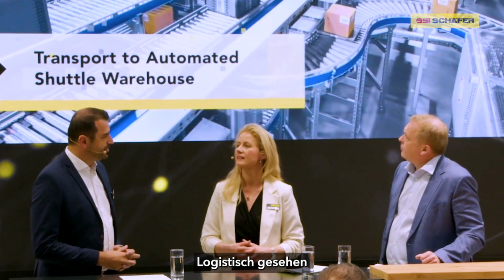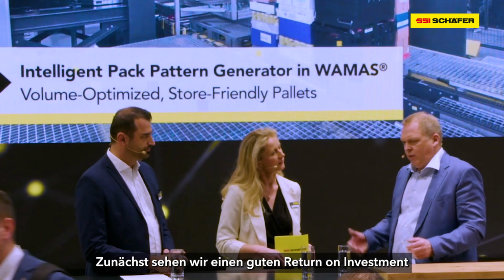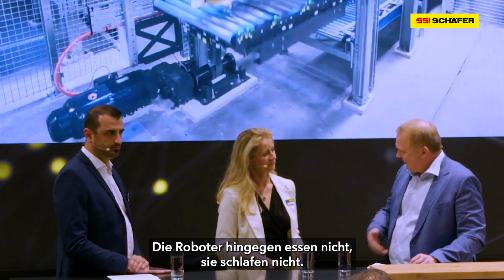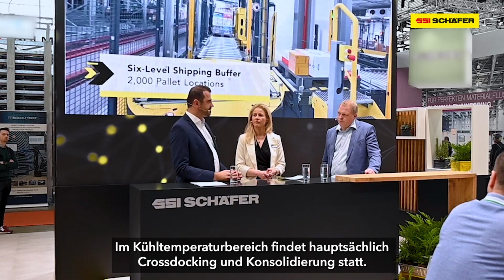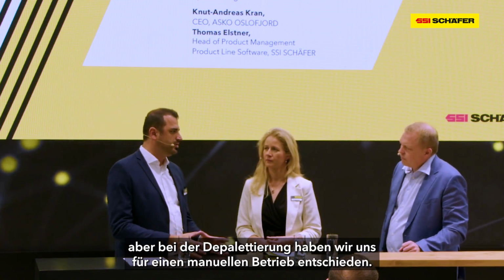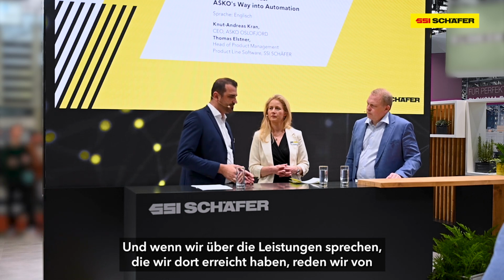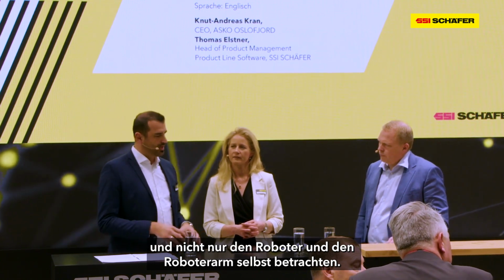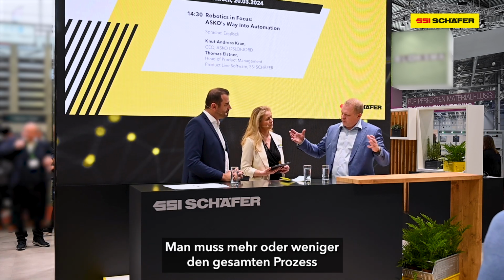SSI SCHÄFER@LogiMAT 2024 - Let´s Talk: Robotik im Fokus: ASKOs Weg in die Automation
In diesem Talk diskutieren Knut-Andreas Kran, CEO von ASKO OSLOFJORD AS, und Thomas Elstner, Leiter Produktmanagement Software bei SSI SCHÄFER, über die Herausforderungen bei der Entwicklung und dem Bau eines hochautomatisierten Logistikzentrums für ASKO. Im Fokus steht die SSI Case Picking Lösung, die den Automatisierungsgrad und die Effizienz der Anlage erheblich gesteigert hat. Erleben Sie die Insights von ASKO und SSI SCHÄFER auf der LogiMAT 2024.